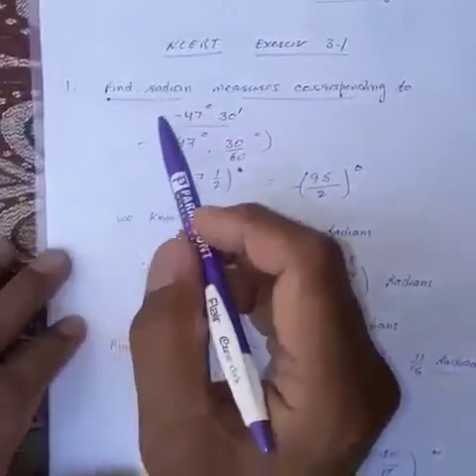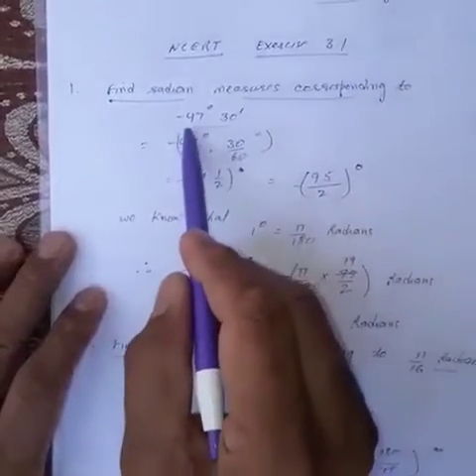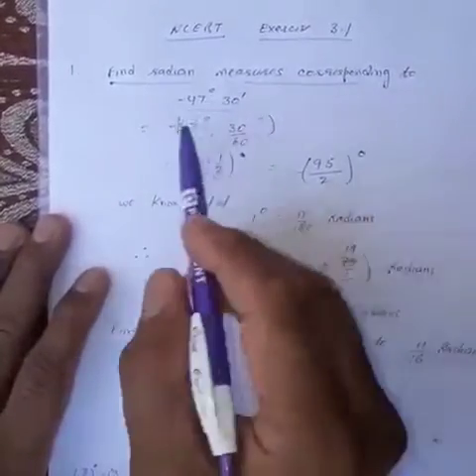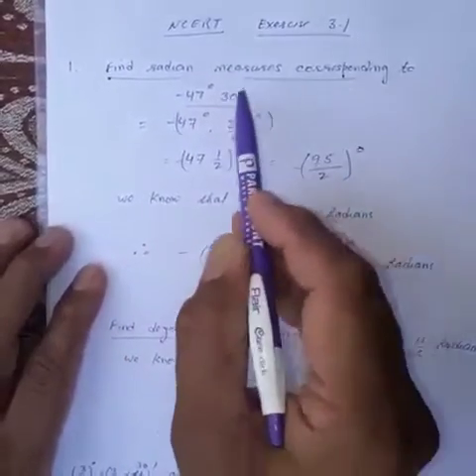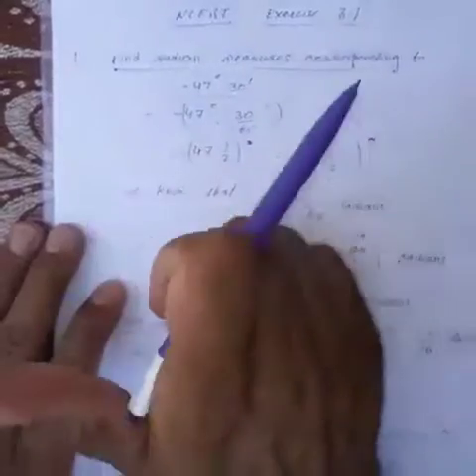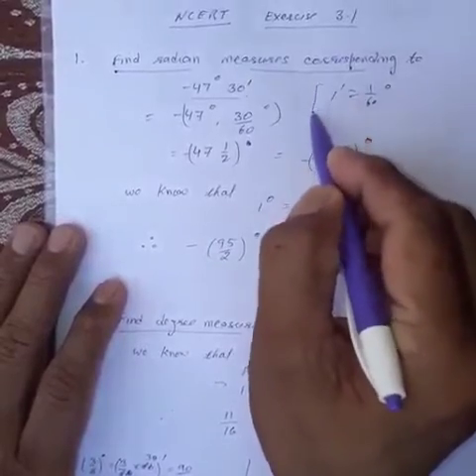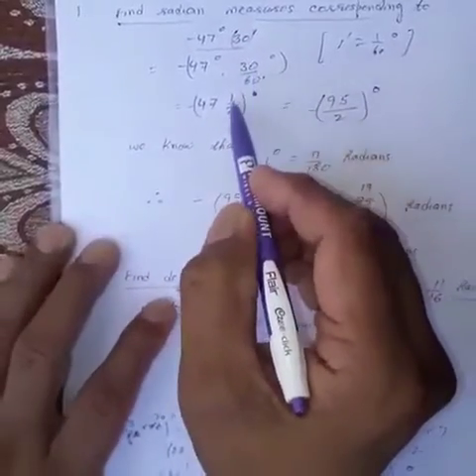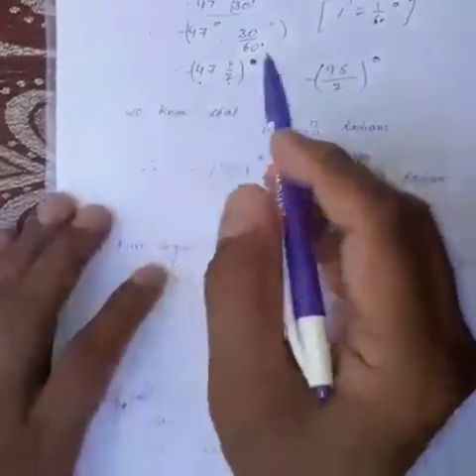Class 11 Maths Chapter 3 Part 2